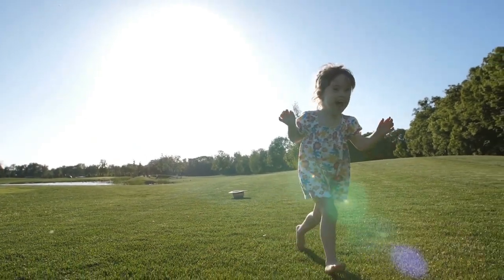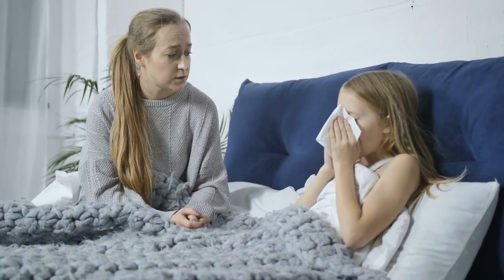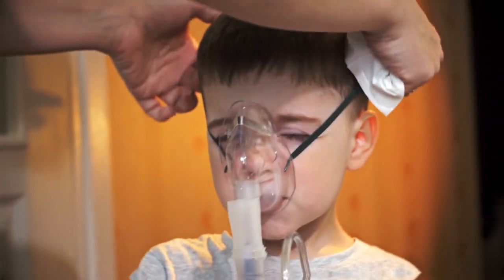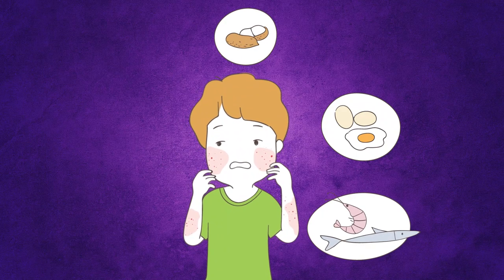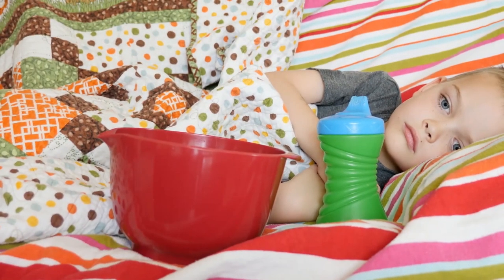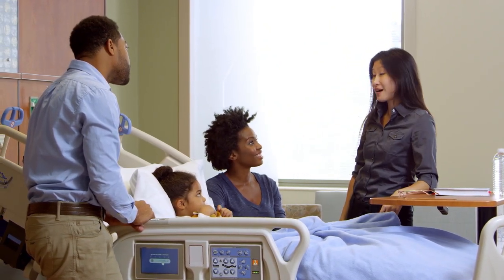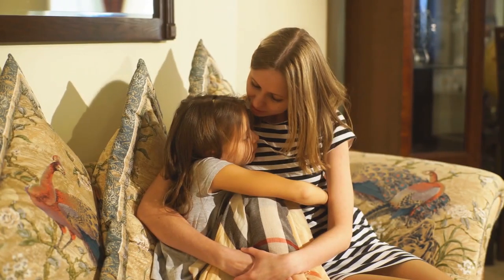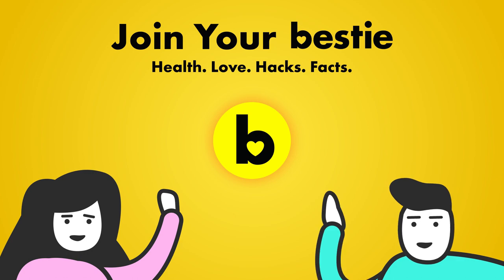Never Ignore These Health Symptoms In Children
In today’s video, we will tell you what these symptoms are so that you can identify them in time and prevent their health condition from getting worse. These can be anything from high fever to breathing problems.

Timestamps:
Intro - 0:00
Headache - 00:37
Sore Throat - 01:29
High Fever - 02:32
Breathing Problems - 03:14
Severe Allergic Reactions - 04:02
Cuts and Scrapes - 04:40
Vomiting - 05:52
Excessive Sleepiness - 07:02
Pain While Urinating - 07:52
Severe Tummy Pain - 09:00

Summary:
1. Headache: Headaches can be quite common in children. They can get recurrent headaches as a reaction to stress or worry due to pressure for better grades or family arguments.

2. Sore Throat: Most sore throats in children are part of a cold. In fact, a sore throat may be the only symptom for the first 24 hours. Then a cough and runny nose occur.

3. High Fever: A temperature of more than 99.5F is a fever. But most doctors stress that the number on the thermometer isn’t as important as how children seem in themselves.

4. Breathing Problems: If your child is wheezing or experiencing fast or laboured breathing, they will need immediate medical help.

5. Severe Allergic Reactions: Allergies in children are quite common with about forty percent of children having some kind of allergy in the USA.

6. Cuts and Scrapes: Skinned knees and boo-boos are just part of the territory when it comes to little kids. There's no need to panic every time yours gets one as most will heal in time. Your first priority is always to control the bleeding and keep the cut clean.

7. Vomiting: Sorry, but if you have a young child you’re going to have to deal with throwing up at some point. It's gross, but it's part of the territory of being a parent.